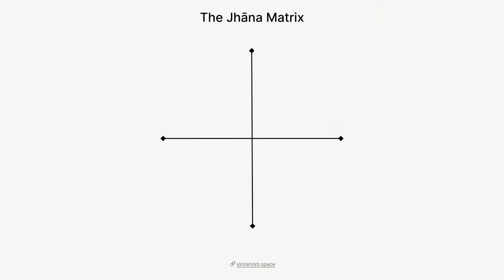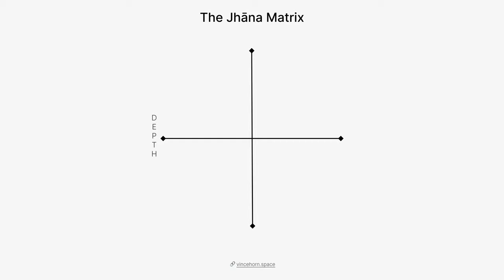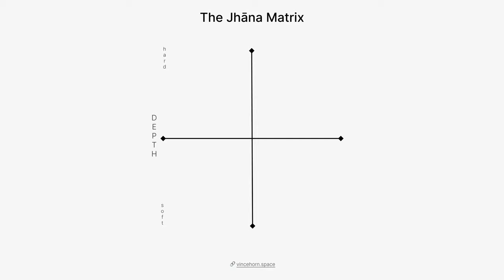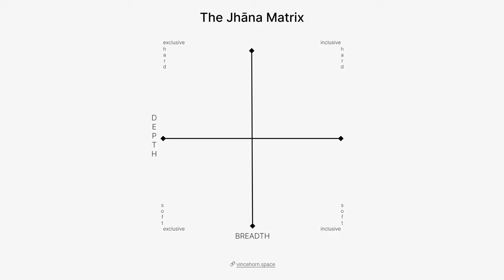The Jhāna Matrix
In this teaching, shared in The Jhāna Community, Vince Fakhoury Horn introduces a fairly simple construct for understanding two distinct dimensions of meditative absorption (aka jhāna): Depth & Breadth. He goes on to explore each quadrant of the resulting jhāna matrix in depth.